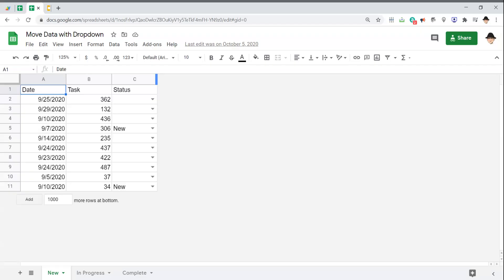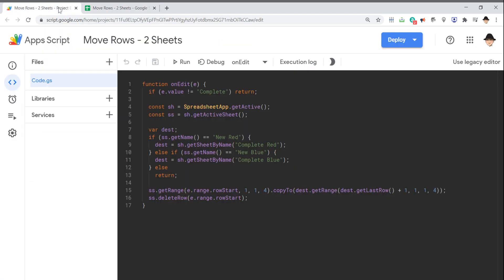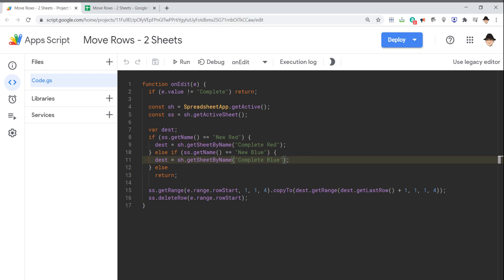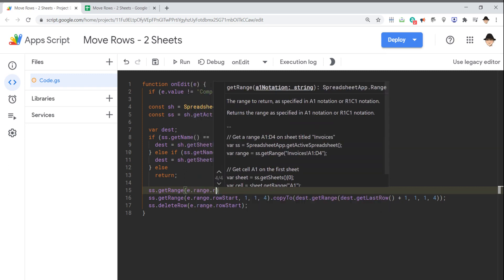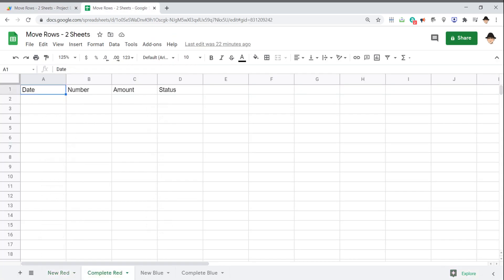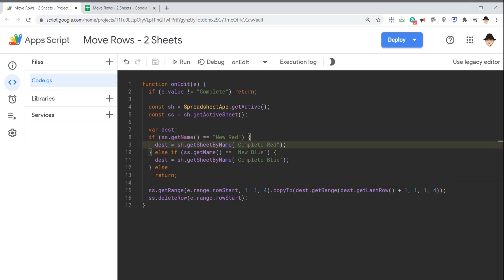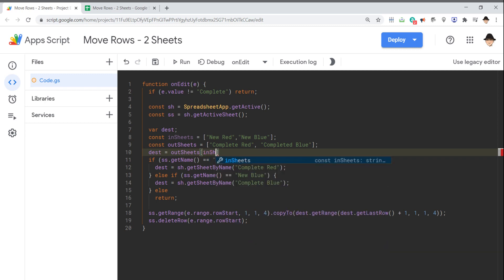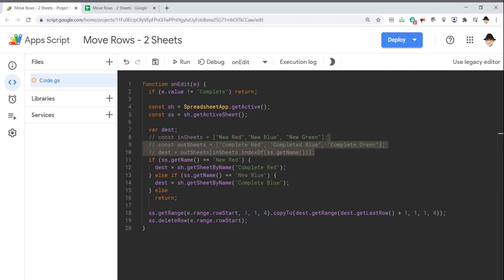Move Rows with 2 Sheets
This is moving rows between sets of sheets. Here I used "New Red" to "Complete Red" and "New Blue" to "Complete Blue."
Important Note:
• For a larger set of sheets, whether that be more elements in the set or more nodes on a path, I would use an array approach, rather than just the strict IF() statement. This approach is commented out on the script.

Script:
function onEdit(e) {
  if (e.value != "Complete") return;

  const sh = SpreadsheetApp.getActive();
  const ss = sh.getActiveSheet();

  var dest;
  // const inSheets = ["New Red","New Blue", "New Green"];
  // const outSheets = ["Complete Red", "Completed Blue", "Complete Green"];
  // dest = outSheets[inSheets.indexOf(ss.getName())];
  if (ss.getName() == "New Red") {
    dest = sh.getSheetByName("Complete Red");
  } else if (ss.getName() == "New Blue") {
    dest = sh.getSheetByName("Complete Blue");
  } else
    return;

  ss.getRange(e.range.rowStart, 1, 1, 4).copyTo(dest.getRange(dest.getLastRow() + 1, 1, 1, 4));
  ss.deleteRow(e.range.rowStart);